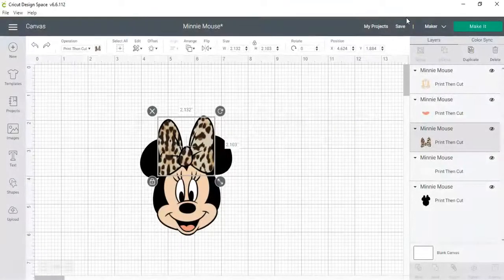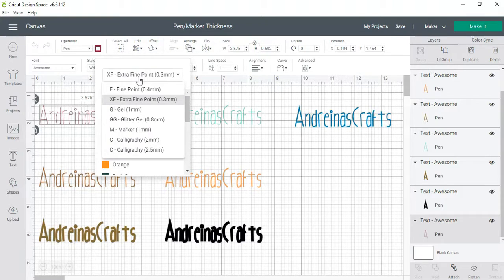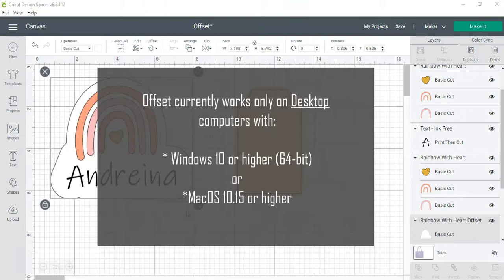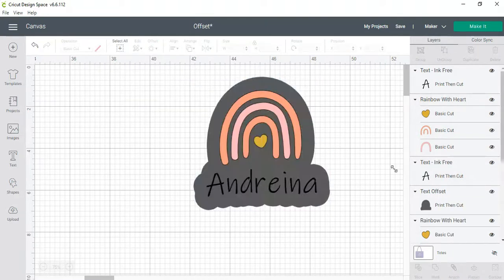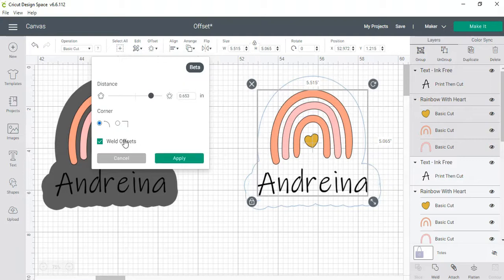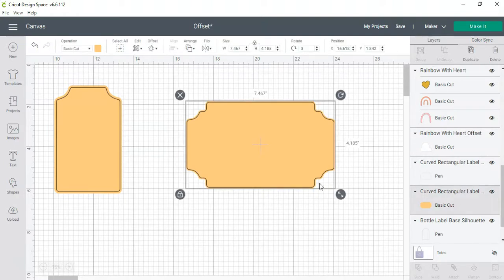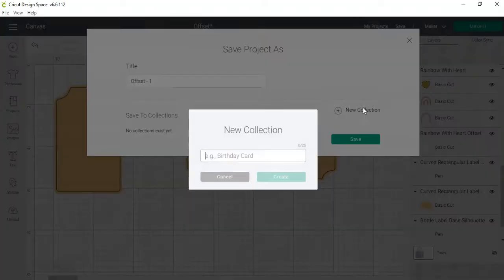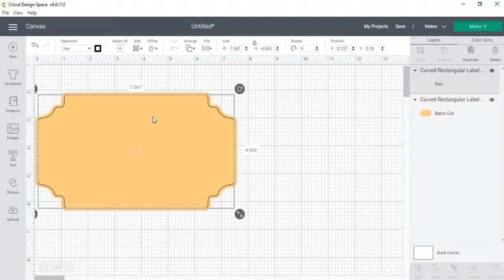UPDATES to Cricut Design Space in *2021* - Part 1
2021 is packed with changes to Cricut Design Space. In this video, I show you important updates to Cricut Design Space that happened from January 2021 and April 2021.

I will be posting videos with new updates as they happen. Otherwise, check back to find out what has changed.

If you are not familiar with Cricut Design Space, check out my full Cricut Design Space tutorial for beginners

The updates I review in this video are:

0:03 Operation (previously LineType)
0:55 Pen/Marker Thickness
1:44 Offset Feature
6:30 Project Collections
7:08 Copy and Paste